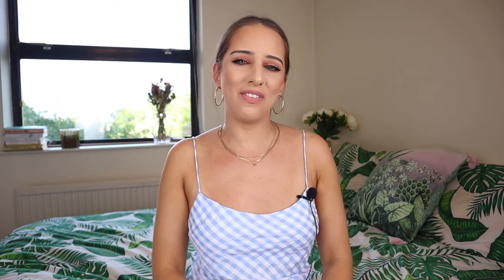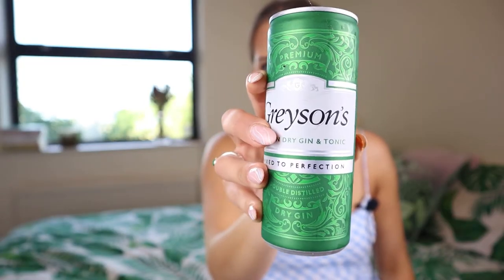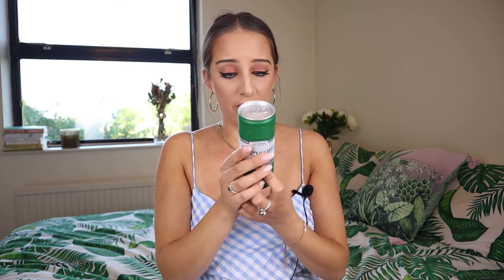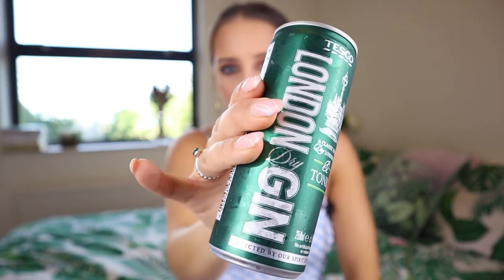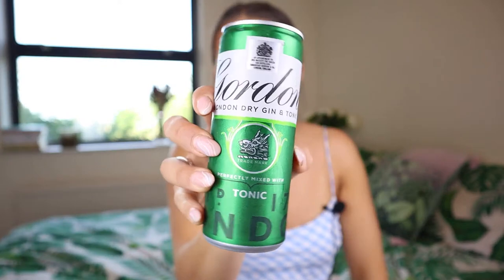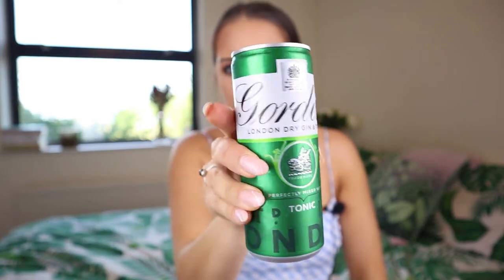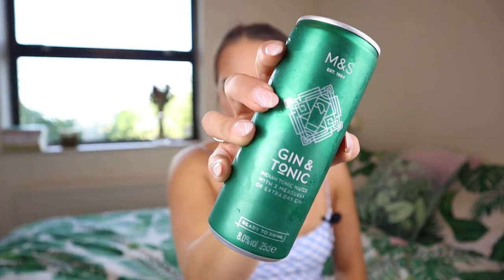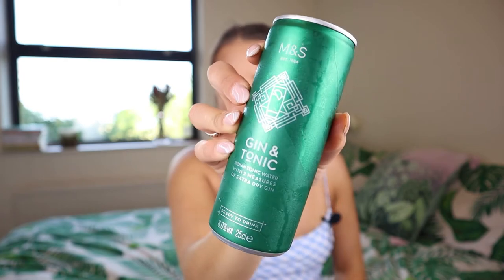REVIEWING GIN & TONIC CANS | GORDON’S, BOMBAY SAPPHIRE, ALDI, M&S, TESCO | DaniAlexandra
Tasting, reviewing and ranking five different Gin & Tonic pre-mixed cans from various brands and supermarkets.

MENTIONED PRODUCTS

Tesco Gin & Tonic
Bombay Sapphire Gin & Tonic
Gordon’s Gin & Tonic
Aldi Greyson’s Gin & Tonic
M&S Gin & Tonic